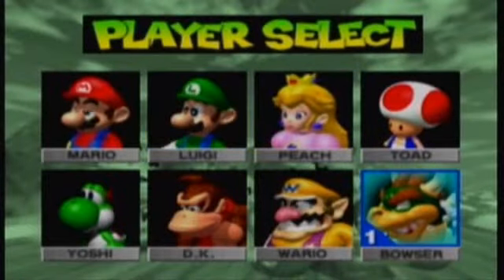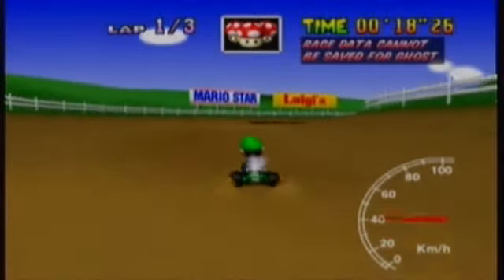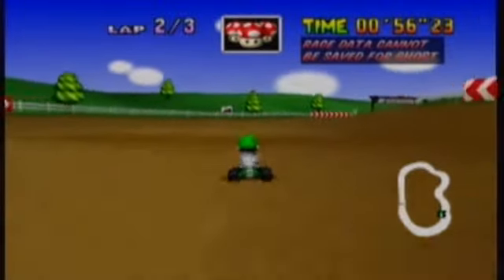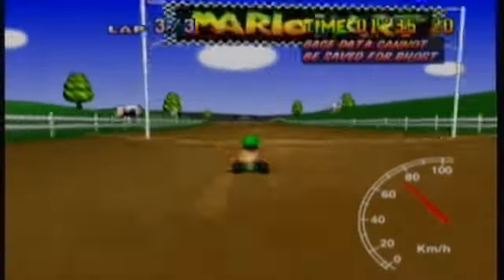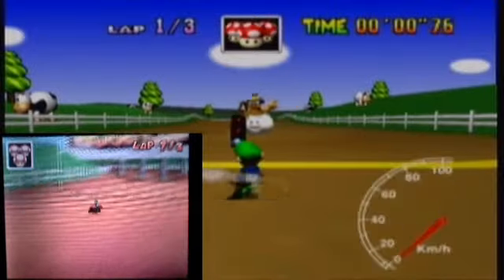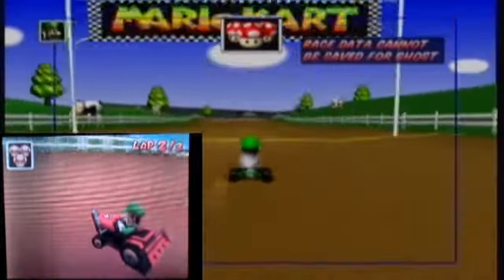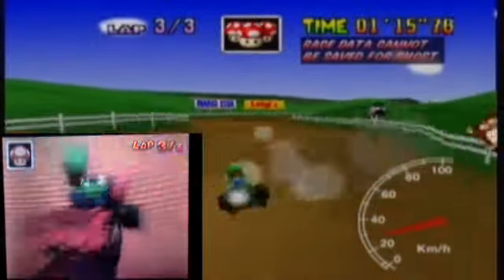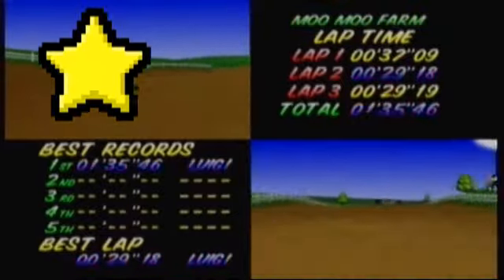Mario Kart Course Exhibition: N64 Moo Moo Farm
Oh look, the only course on N64 Mushroom Cup that isn't on Mario Kart 7. Instead, it's on DS, which is sweet.